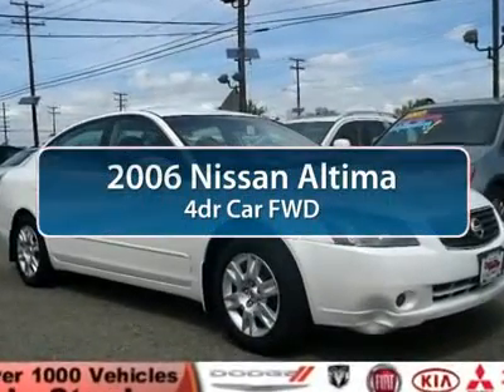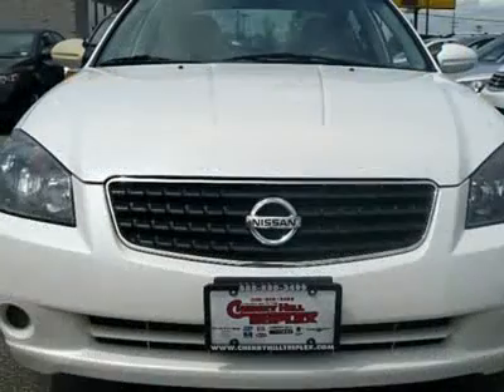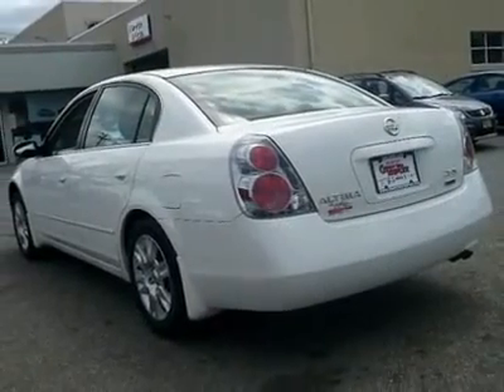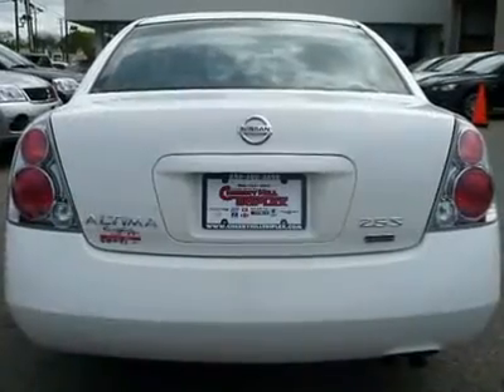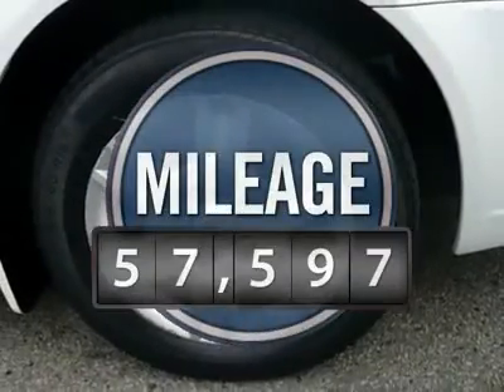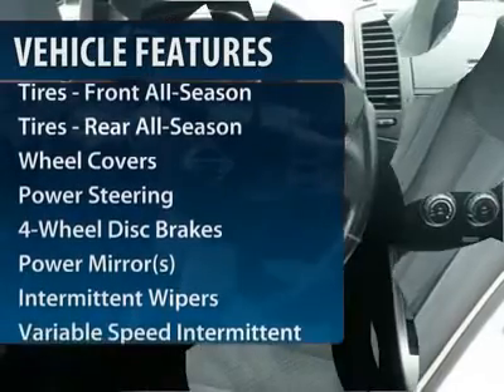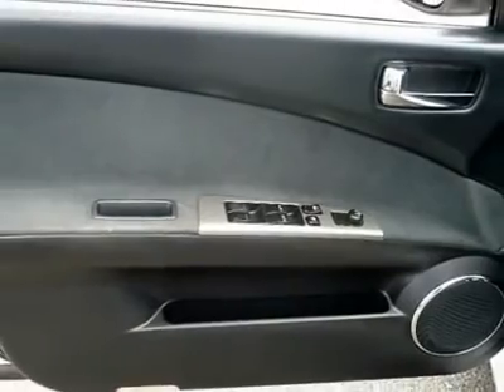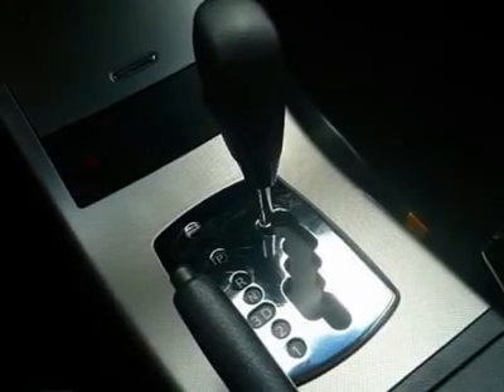2006 NISSAN ALTIMA Cherry Hill, NJ 39970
2006 NISSAN ALTIMA Cherry Hill, NJ
Stock #39970

Don't miss this 2006 Nissan Altima. It's equipped with automatic transmission and features a Satin White Pearl exterior. With 57597 miles, you'll want to take this car home. Make a great choice today.